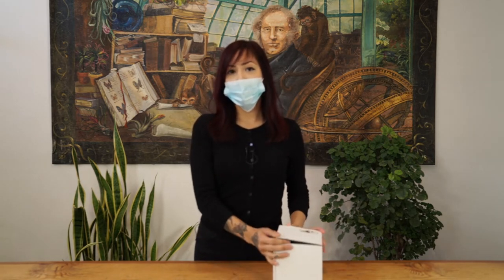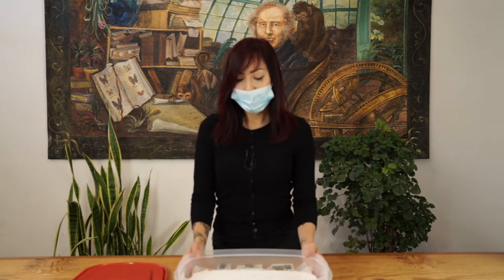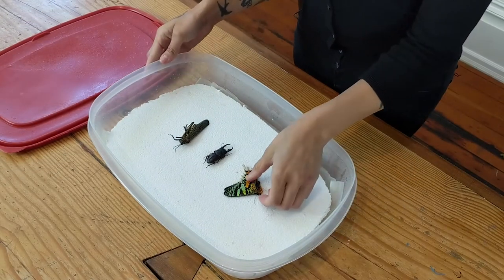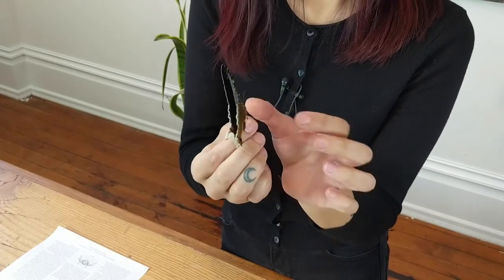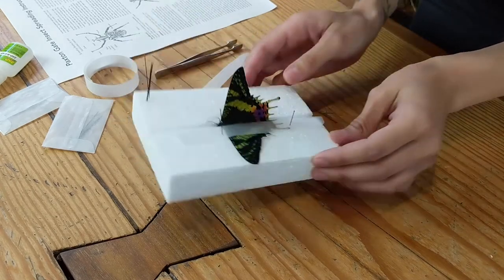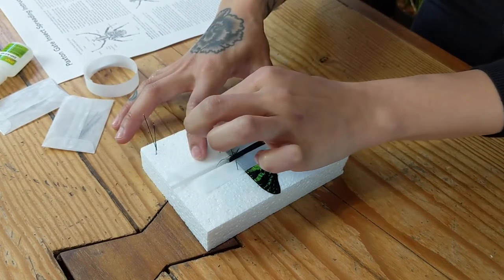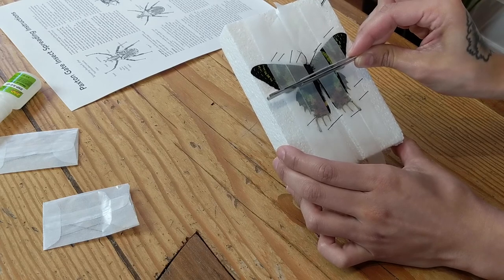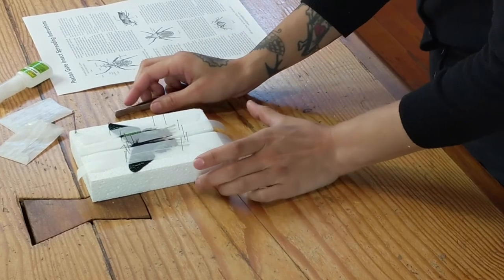How To Pin And Spread A Sunset Moth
The zen of art insect spreading is coming home! Well, to your home is what we mean. We’ve put together the ultimate insect spreading kits that are perfect for the modern era. During these tumultuous times, we could all use some relaxation and insect spreading is exactly that. For hundreds of years, scholars and hobbyists alike have found tranquility in the preservation of insects. Now you can experience our most popular workshop from the comfort of your home. The kit comes with everything you’ll need to master the art of insect spreading.